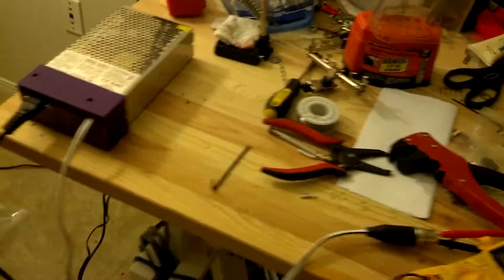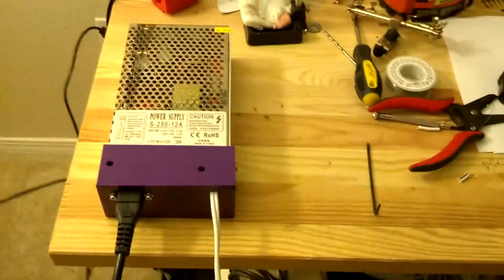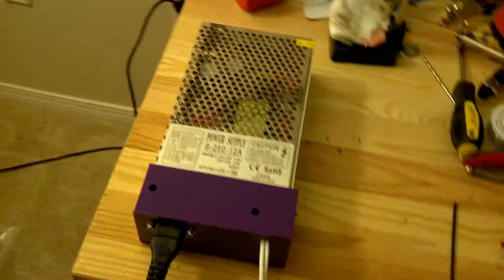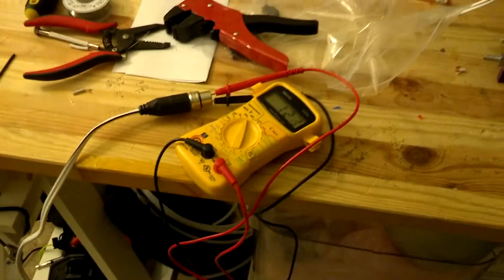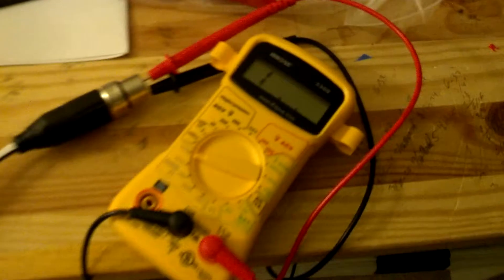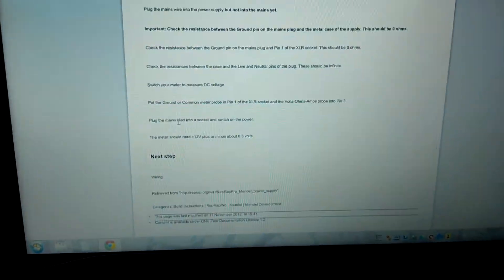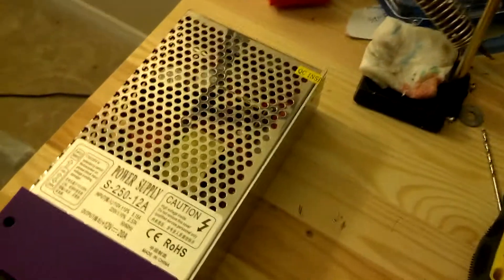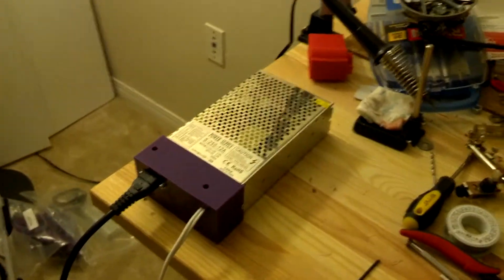Reprap Project- Power Supply Works! And no FIRE!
Super excited I didn't burn my house down building this power supply. Thanks James Newton for the help with soldering! Part of the my Reprap Project. Please check out all of the videos in my channel's playlist section! Like this video? Wanna help me keep the videos coming? Caffeine helps!  LOL If you like and can, $3 helps me out more than you know!